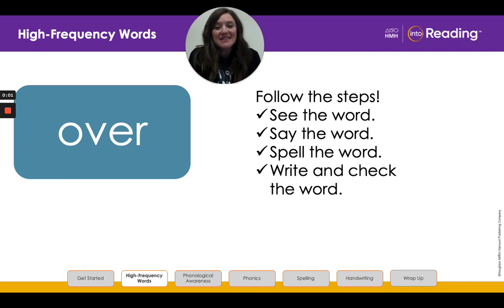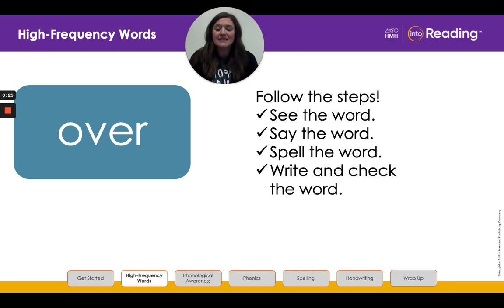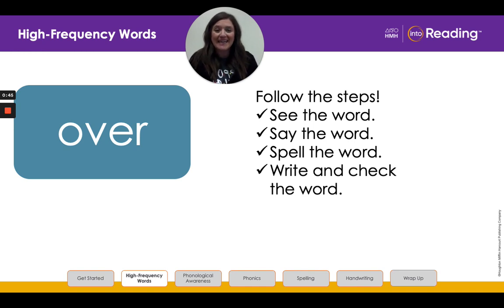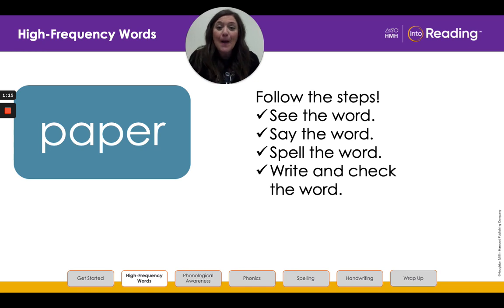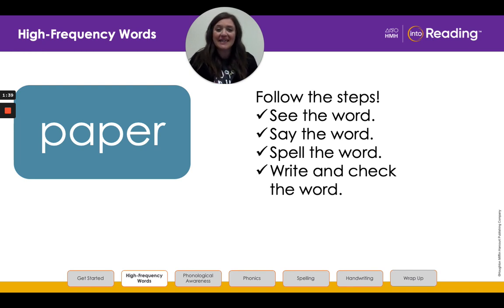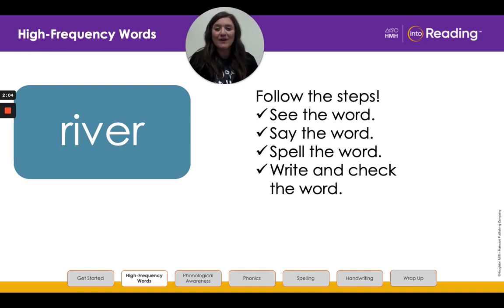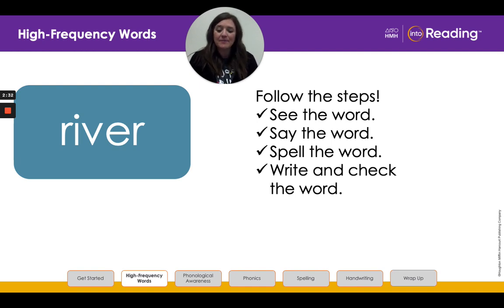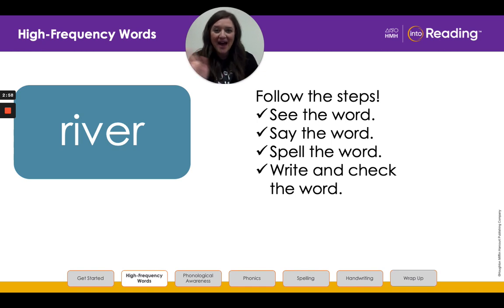Second Grade HFW over, paper, river